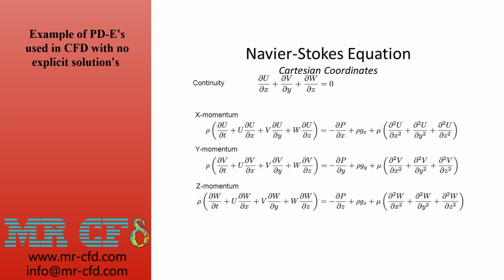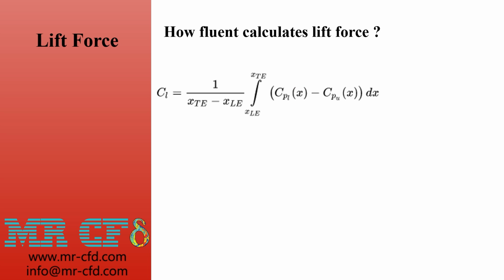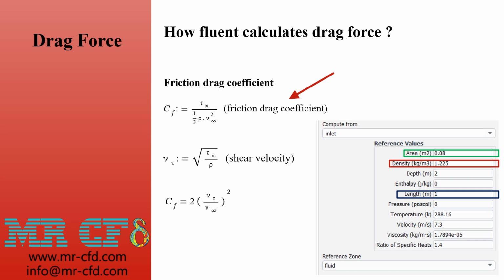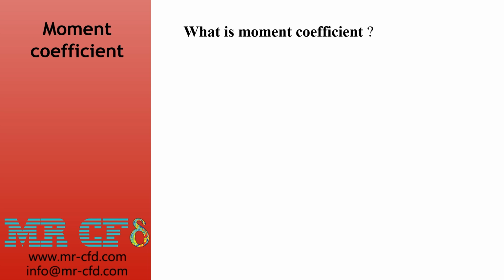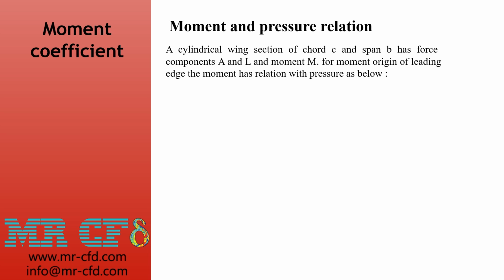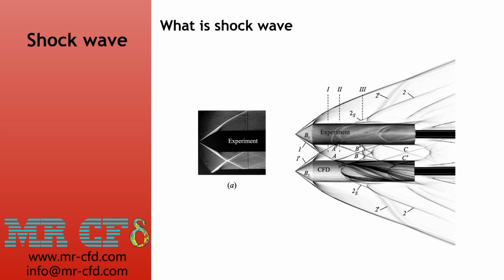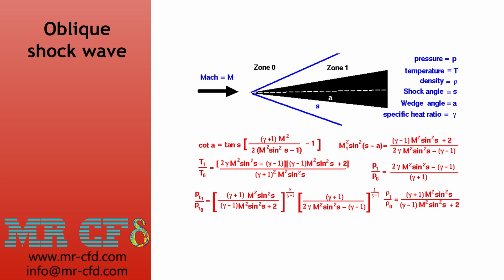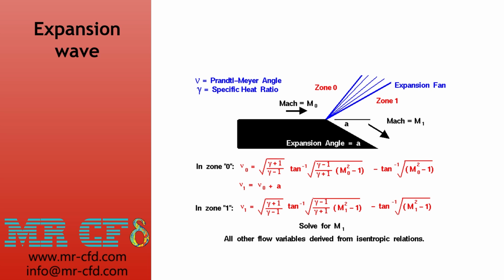Aerodynamics and Aerospace Concepts in ANSYS Fluent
Introduction to Aerodynamics and Aerospace Concepts in ANSYS Fluent
This video aims to talk about Aerodynamics and Aerospace Concepts. In this lesson, you will first see a general introduction to CFD appliances in aerospace and aerodynamics and learn how Ansys fluently generates aerodynamic coefficients and models shock waves. This section contains the following subsections:

This section contains the following subsections:
Lift force and coefficient determination
Drag force and coefficient determination
Moment and moment coefficient determination
Types of shock wave and shock wave determination
Normal shock wave
Oblique shock wave
Reflected shock wave
Expansion wave
Crossed shock wave
This video is the 1st episode of the Aerodynamics and Aerospace Training Course.